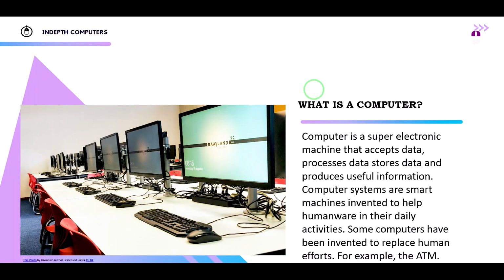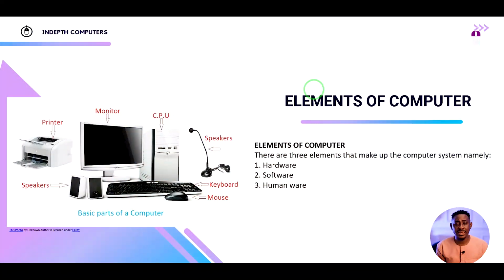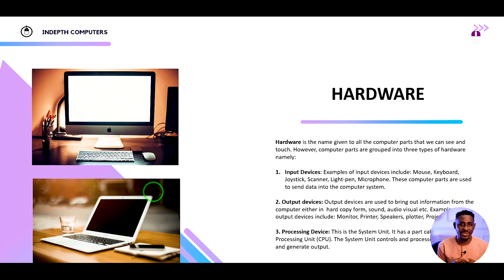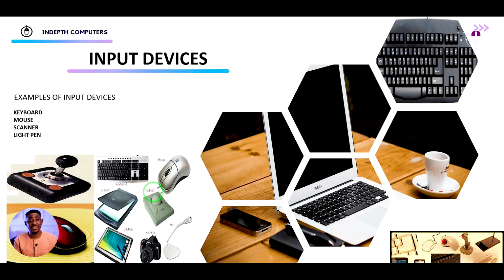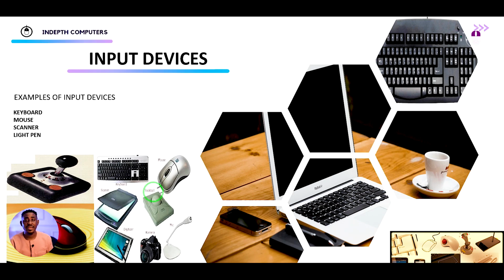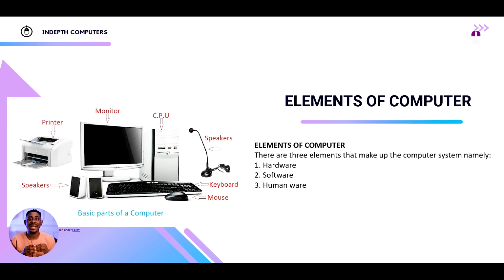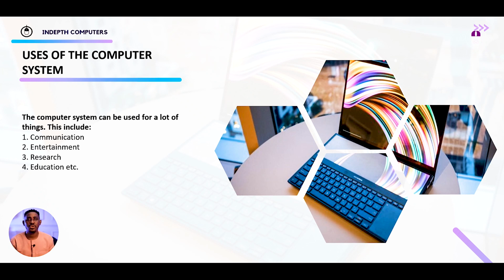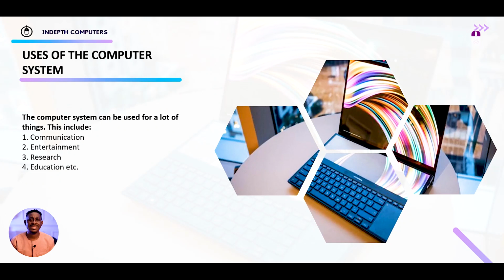THE COMPUTER SYSTEM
Computer is a super electronic machine that accepts data, processes data stores data and produces useful information. Computer systems are smart machines invented to help humanware in their daily activities. Some computers have been invented to replace human efforts. For example, the ATM.